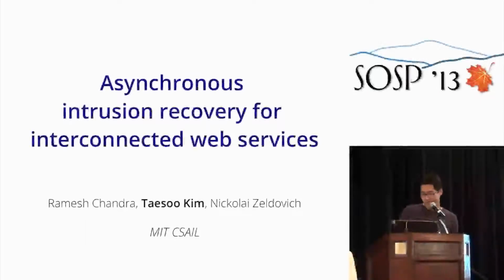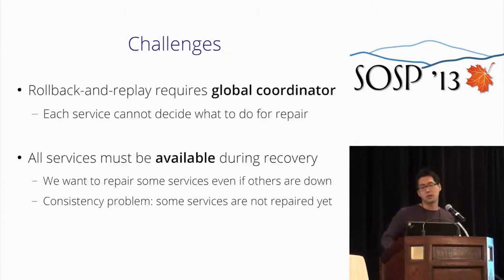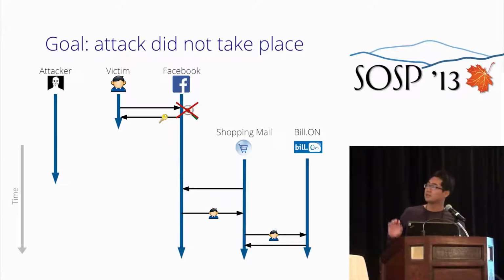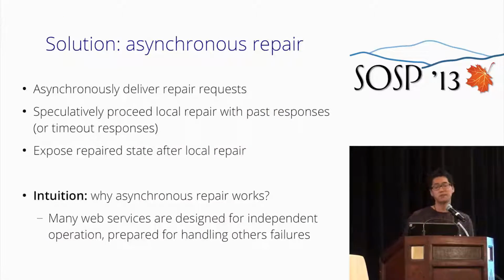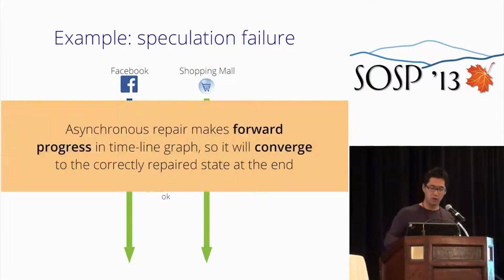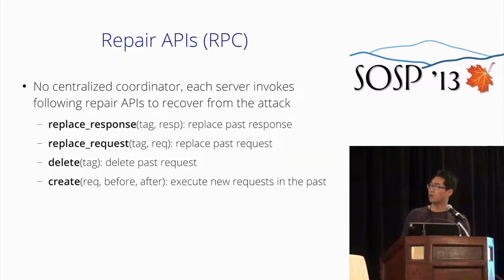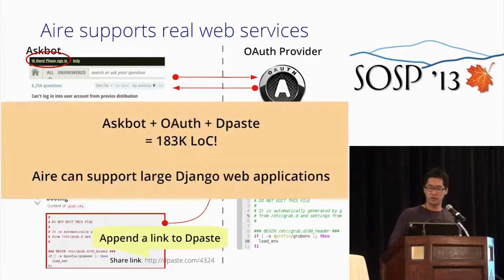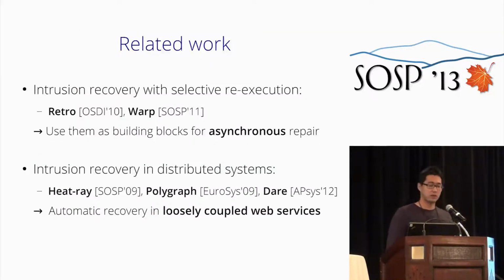Asynchronous intrusion recovery for interconnected web services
Recovering from attacks in an interconnected system is difficult, because an adversary that gains access to one part of the system may propagate to many others, and tracking down and recovering from such an attack requires significant manual effort. Web services are an important example of an interconnected system, as they are increasingly using protocols such as OAuth and REST APIs to integrate with one another. This paper presents Aire, an intrusion recovery system for such web services. Aire addresses several challenges, such as propagating repair across services when some servers may be unavailable, and providing appropriate consistency guarantees when not all servers have been repaired yet. Experimental results show that Aire can recover from four realistic attacks, including one modeled after a recent Facebook OAuth vulnerability; that porting existing applications to Aire requires little effort; and that Aire imposes a 19--30% CPU overhead and 6--9 KB/request storage cost for Askbot, an existing web application.